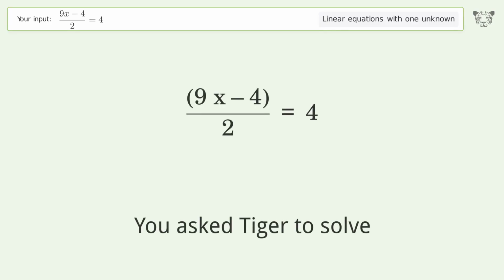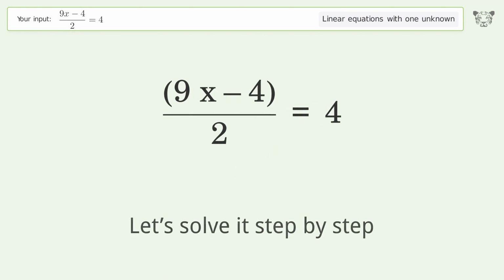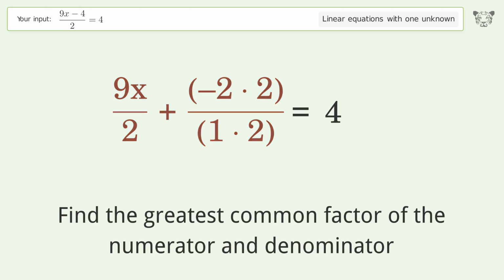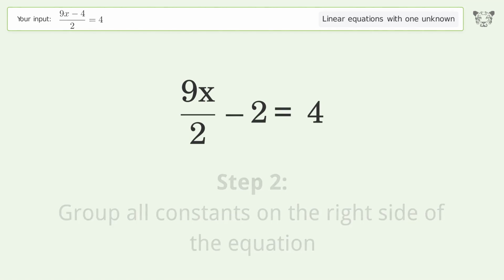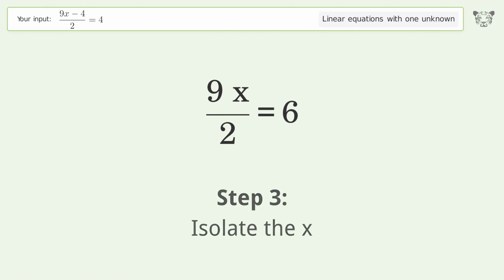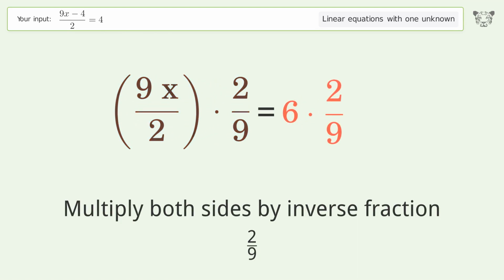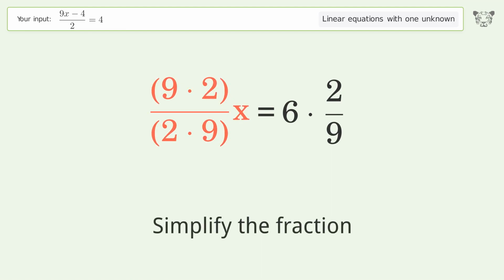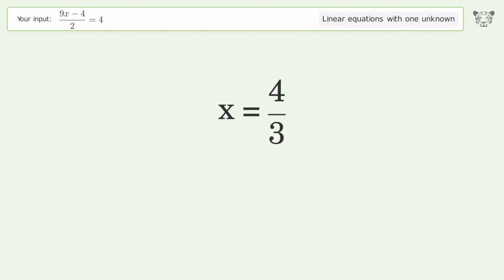Solve (9x-4)/2=4: Linear Equation Video Solution | Tiger Algebra